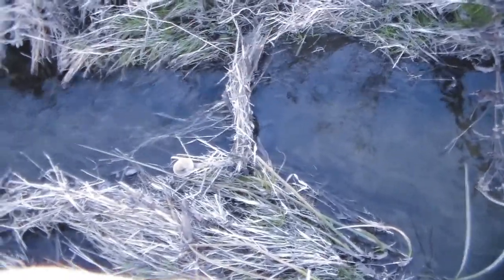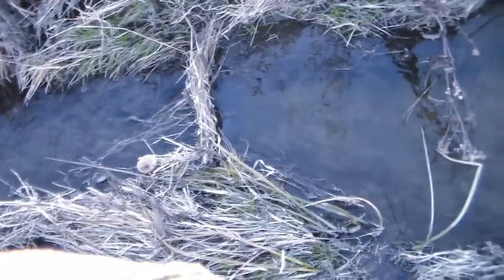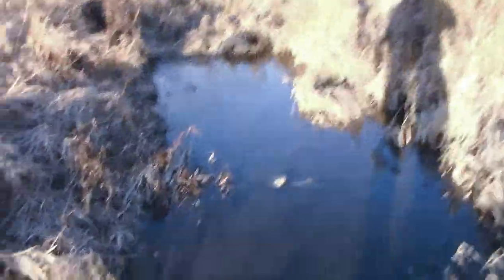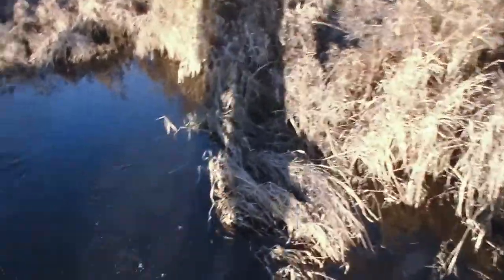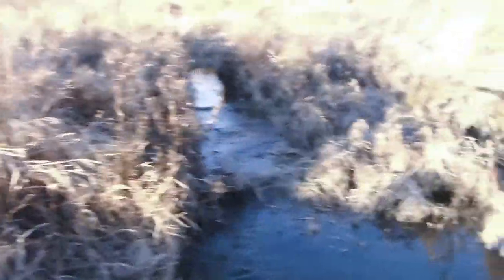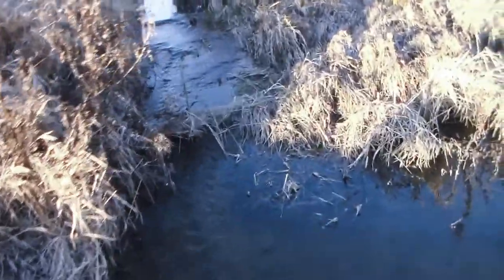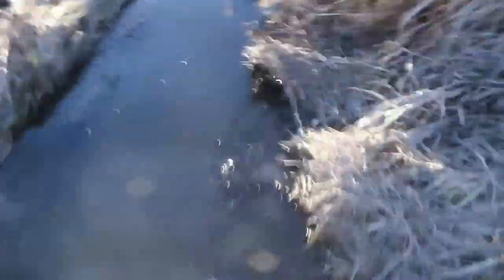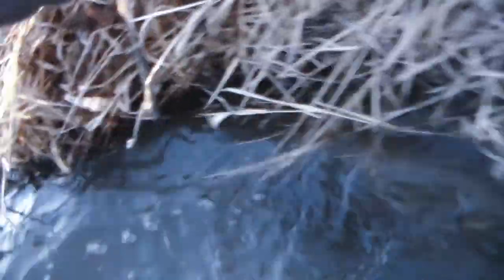Mink And Muskrat Trapping In Small Creek Pt.1